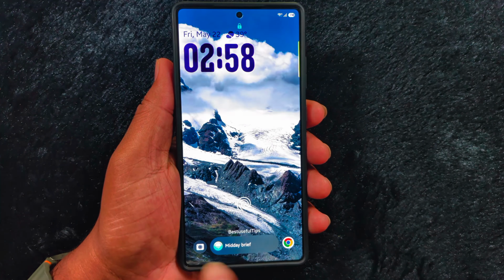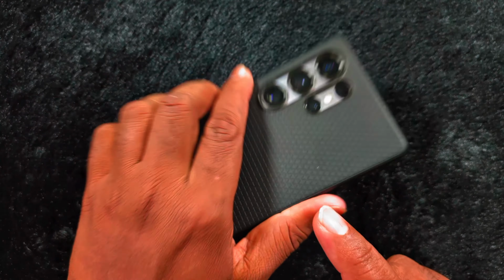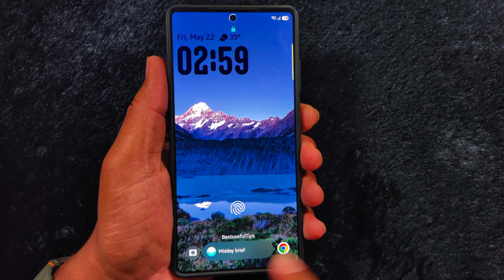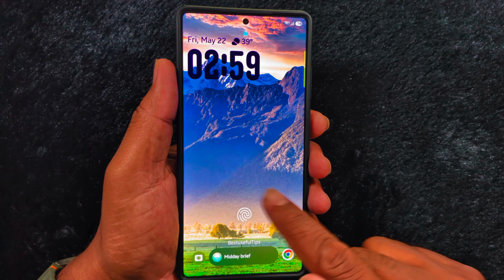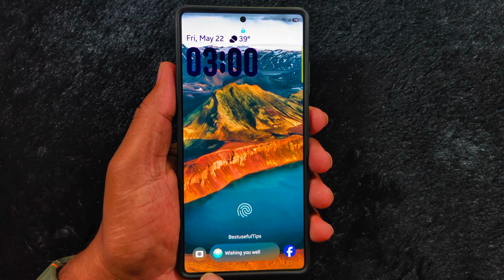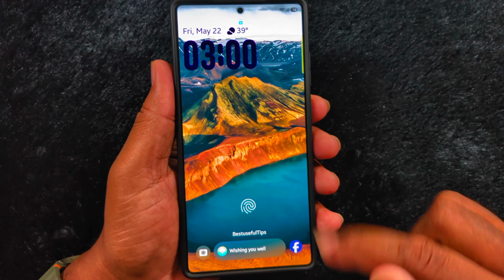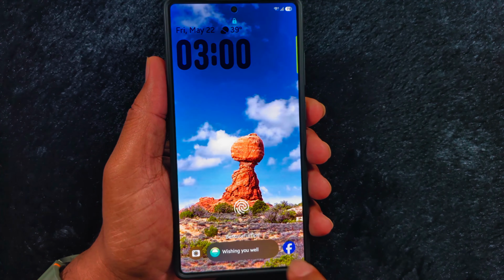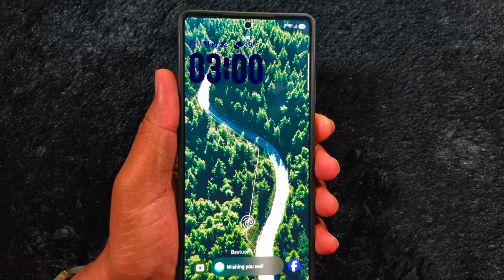How to Add Quick Shortcuts to Lock Screen on Samsung S26 Ultra, S26 Plus, S26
Want to add quick shortcuts to the Lock Screen on your Samsung Galaxy S26 Ultra? In this video, I’ll show you how to customize Lock Screen shortcuts on Samsung Galaxy S26 Ultra, S26 Plus, and S26 devices running the latest One UI update.

You can replace the default Camera or Flashlight shortcuts with your favorite apps for faster access directly from the Lock Screen.

In this tutorial, you’ll learn how to:
Customize App Shortcuts on the Lock Screen Samsung S26
Add quick shortcuts to the Lock Screen
Change Lock Screen app shortcuts
Customize left and right shortcut buttons
Add your favorite apps for quick access
Use Samsung One UI Lock Screen customization features

This tutorial works for:
Latest Samsung Galaxy devices running One UI 8.5